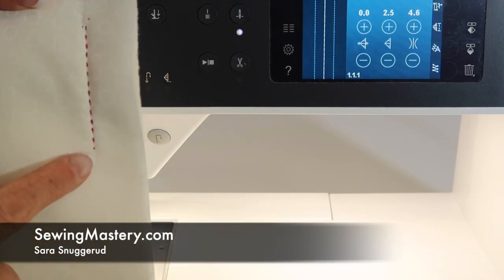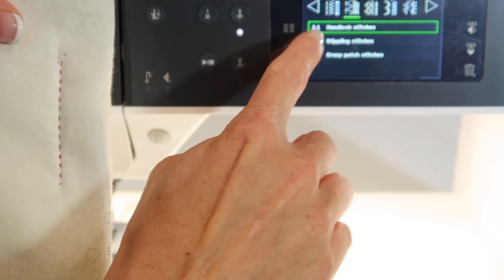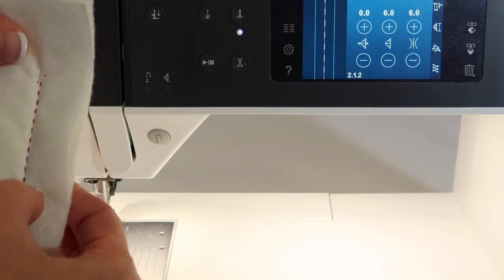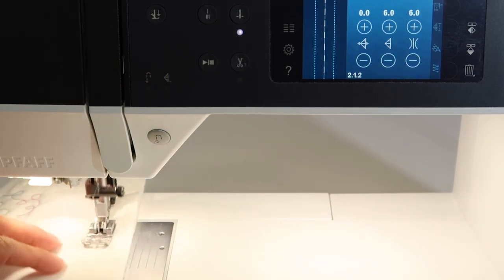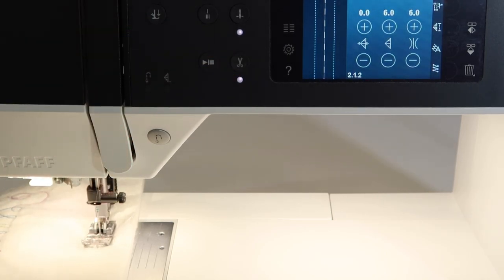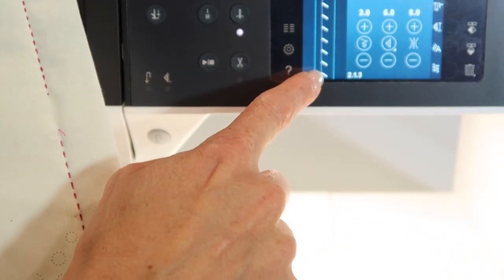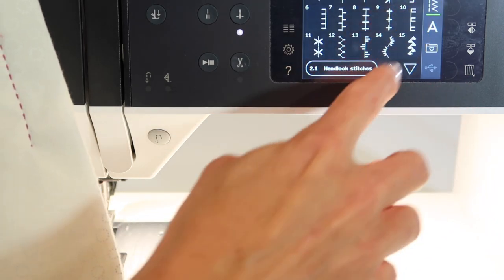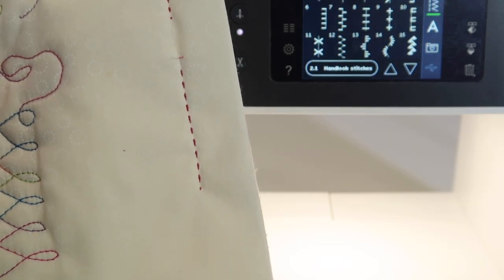Pfaff Quilt Expression 720 54 Handlook Quilt Stitches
Learn how to set up and sew the built-in handlook quilt stitches on the Pfaff quilt expression 720 sewing machine.

View all the free video tutorials on the Pfaff quilt expression 720 sewing machine: